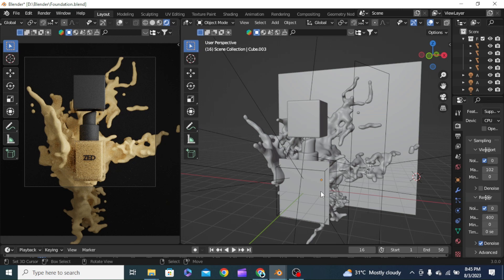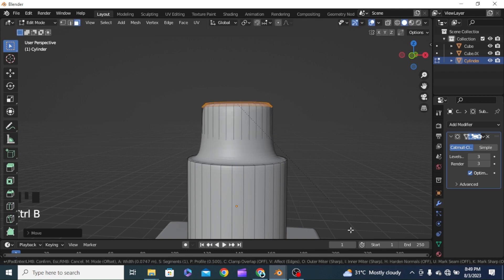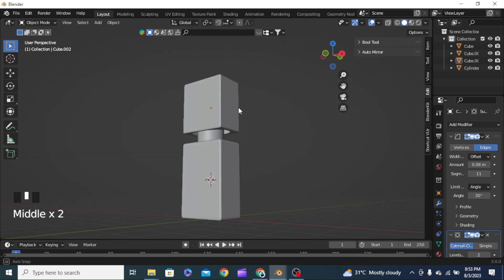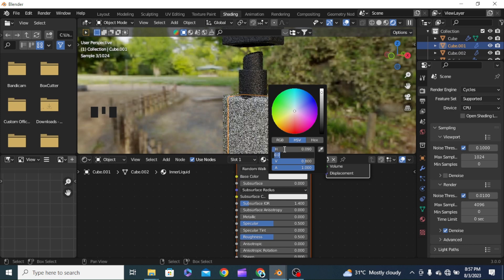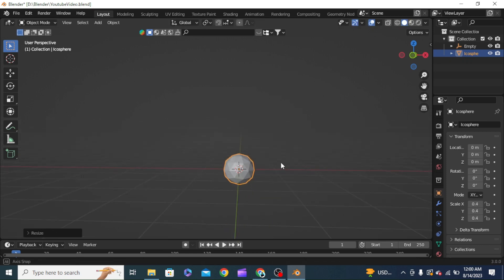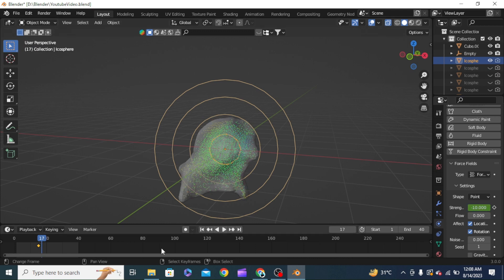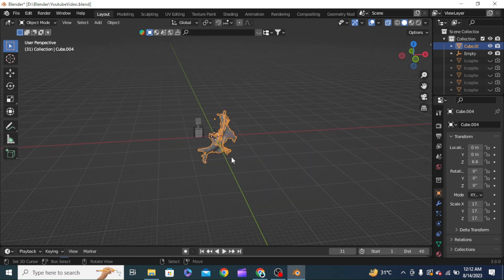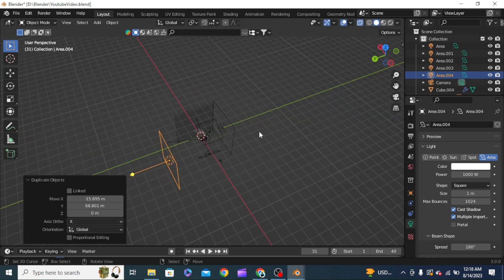Blender Tutorial - Cosmetics Modeling in Blender.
FOLLOW MY INSTGRAM: @ha33anjillani
Dive into the world of cosmetic product modeling with this in-depth Blender 3D tutorial! Whether you're a beginner or a 3D enthusiast, this step-by-step guide will help you create stunning cosmetic models that stand out.

You'll discover how to bring your cosmetic ideas to life using Blender's powerful tools. Follow along as we explore realistic texturing, lighting, and rendering techniques, ensuring your models shine with professional quality.